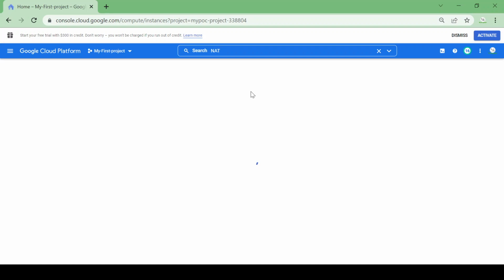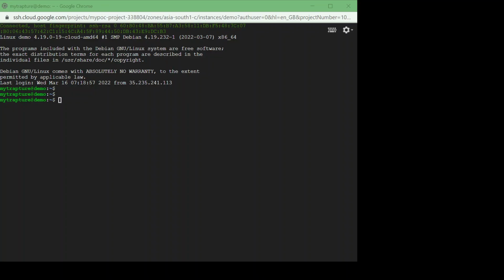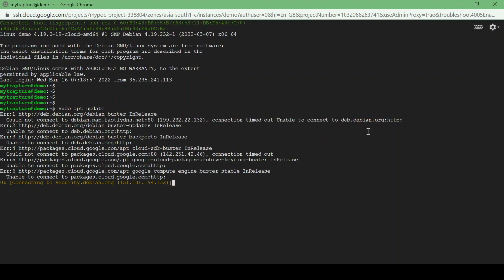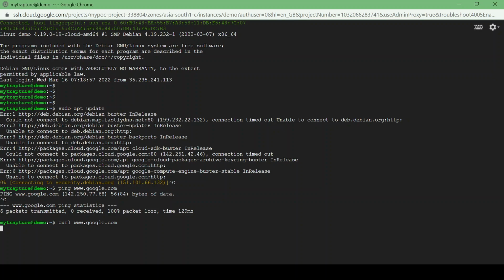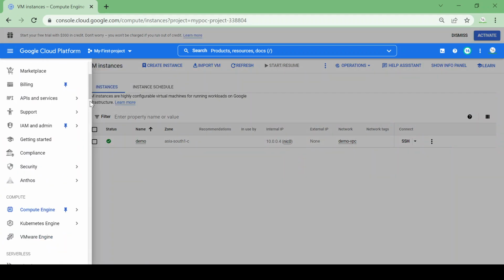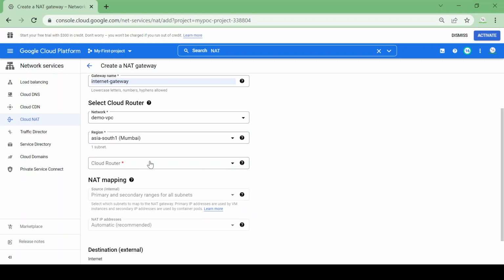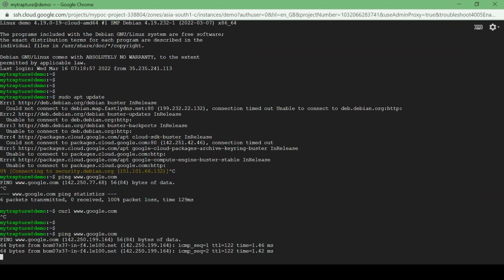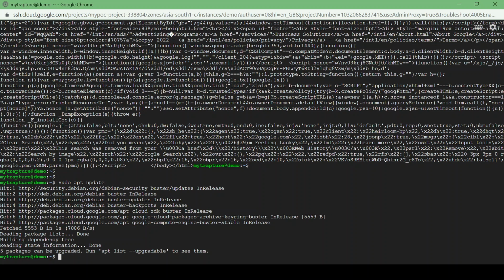Cloud NAT || Access internet from private GCP VM without external IP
Drop me a line at , or schedule a meeting using the provided gcp googlecloud googlecloudtraining googlecloudplatform IAP in GCP - SSH without external IP using Identity-Aware Proxy

GCP Networking